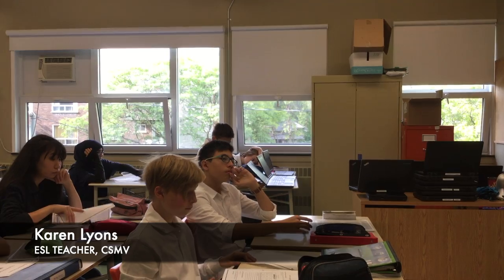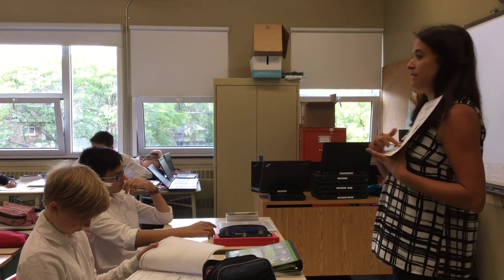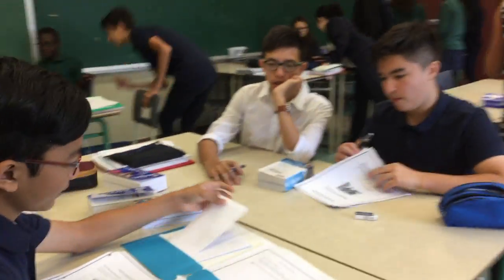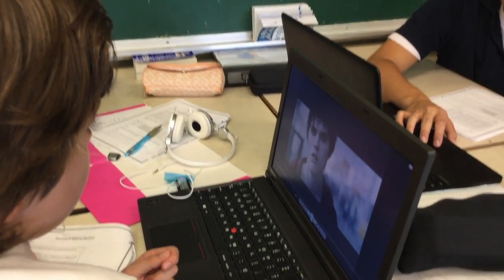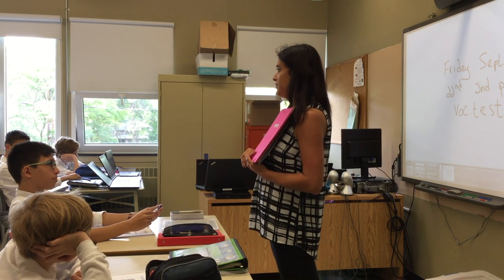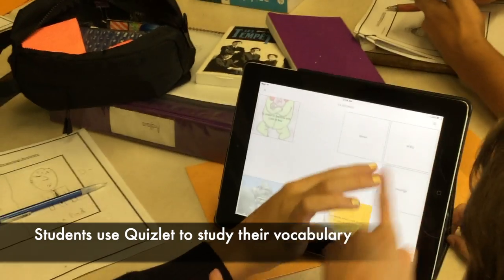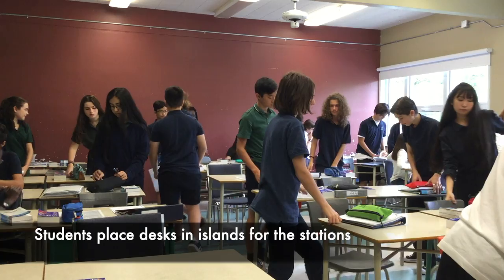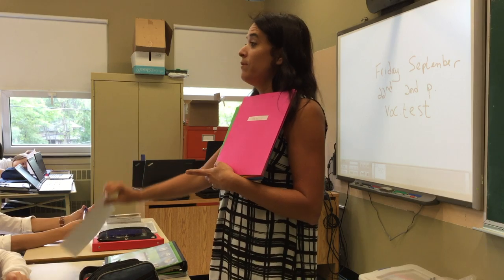Tips and Tricks: Class Organization with Stations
This clip was created for the online course: Planification de l'intégration des technologies en anglais, langue seconde for Campus RÉCIT.